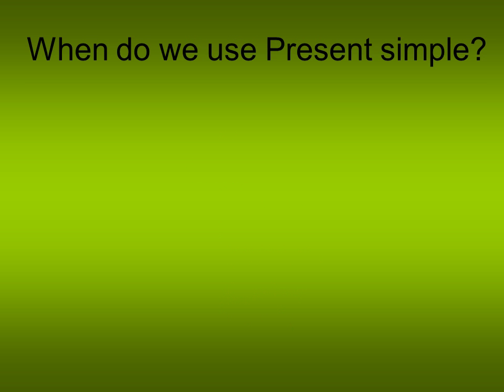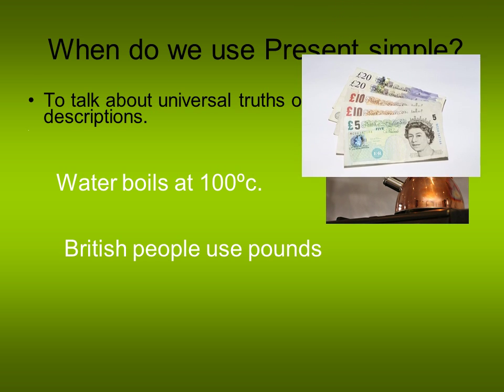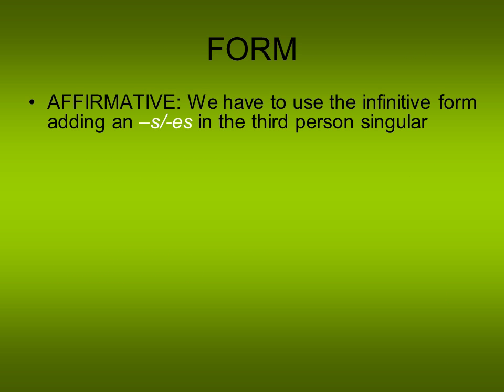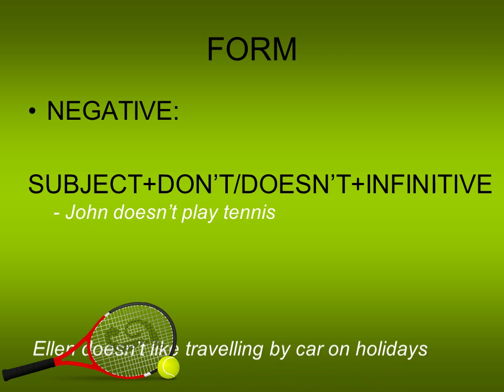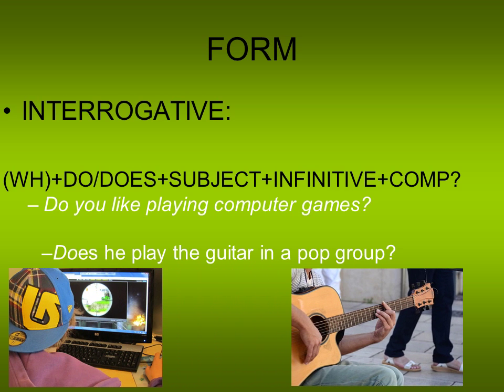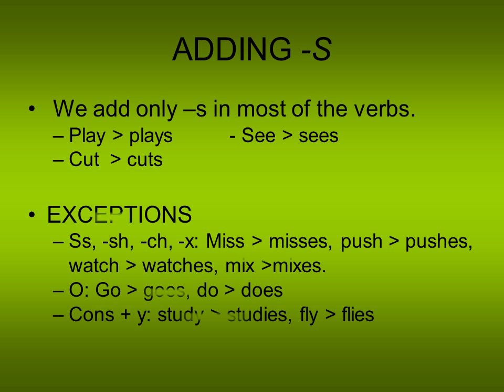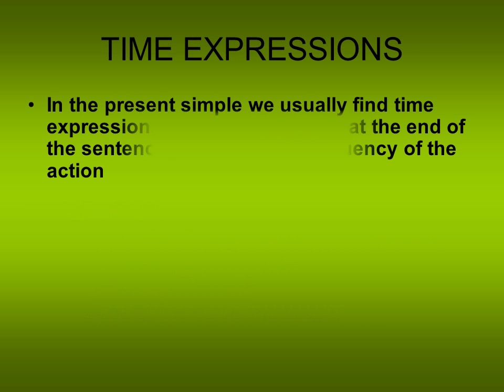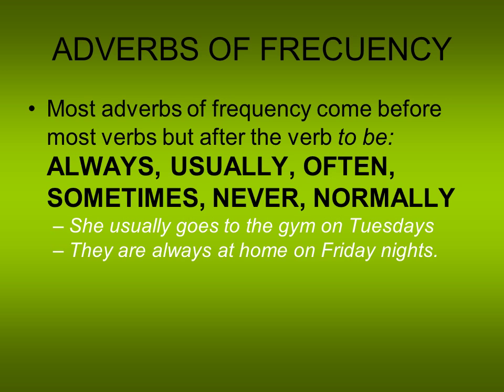PRESENT SIMPLE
Breve vídeo en inglés de la gramática del Present Simple.